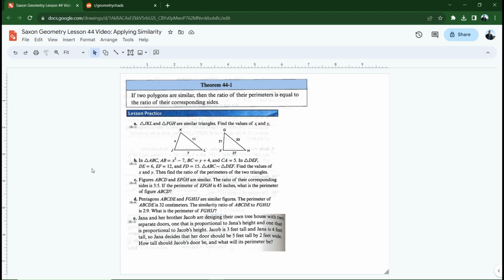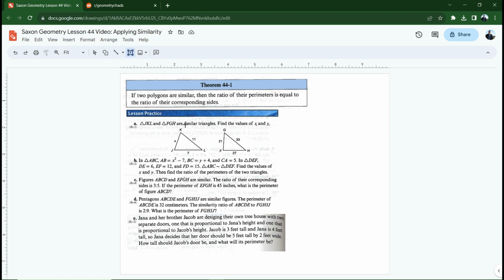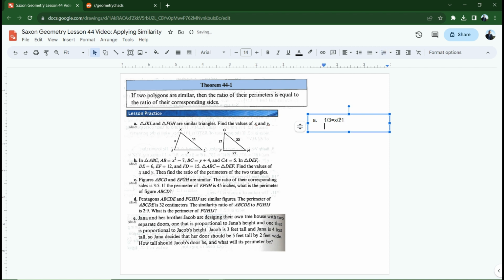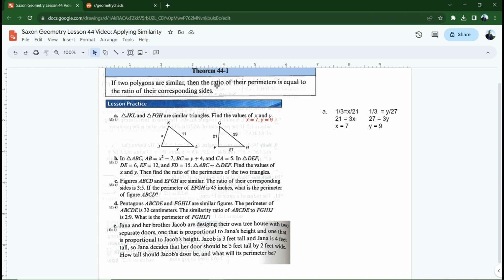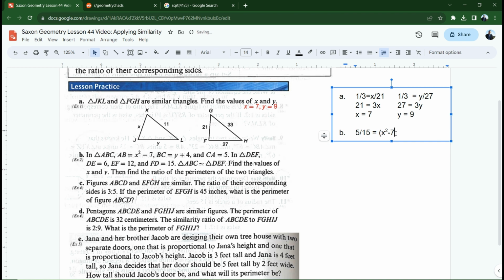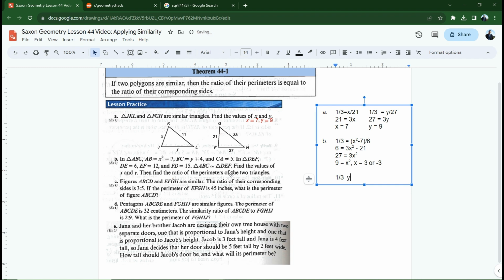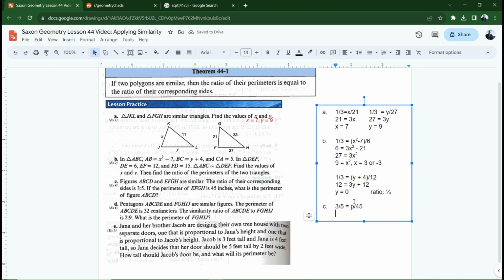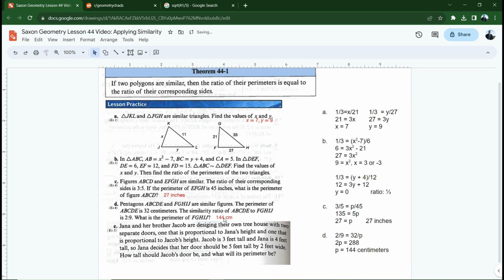Saxon Geometry Lesson 44 Video_ Applying Similarity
In this video you will learn about applying similarity.